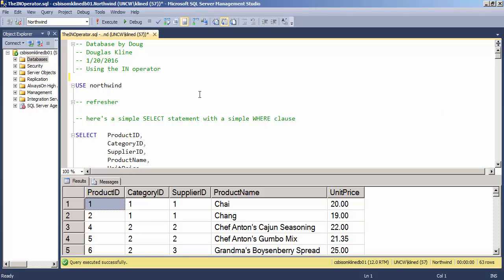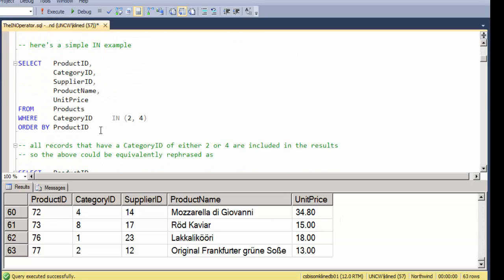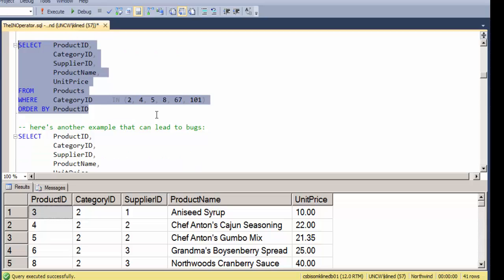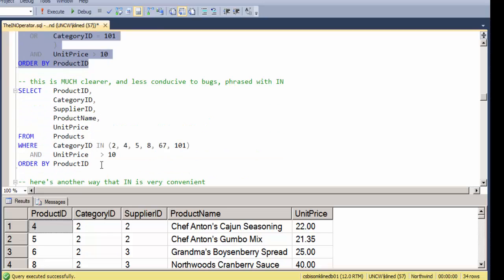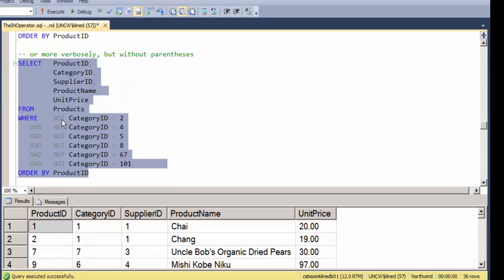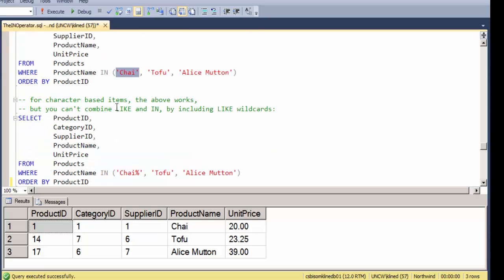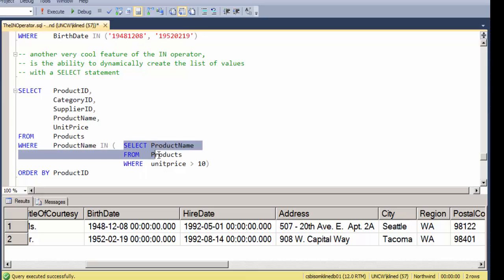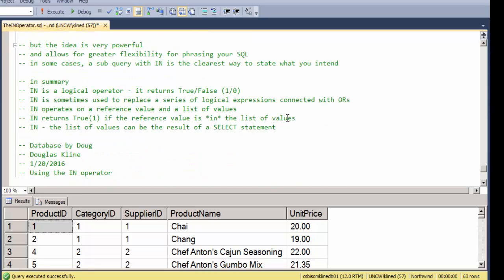Using the IN Operator in SQL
Demos of using IN in the WHERE clause using SQL Server. For beginners.